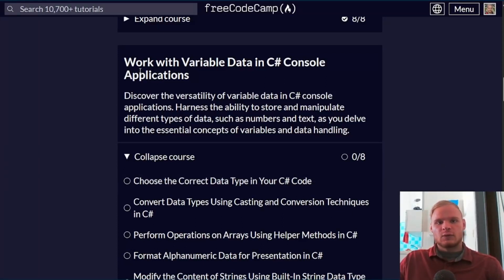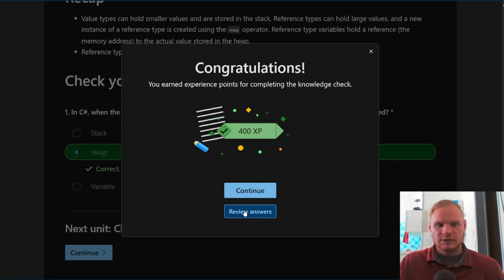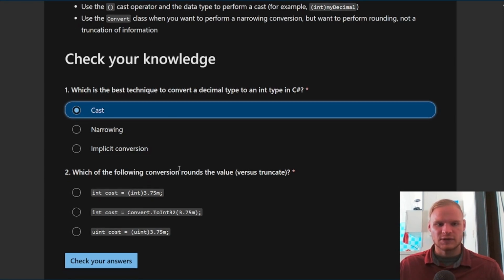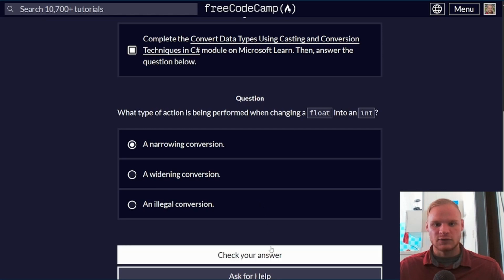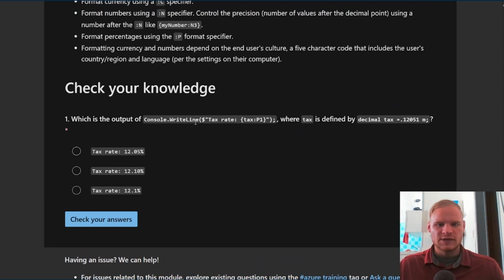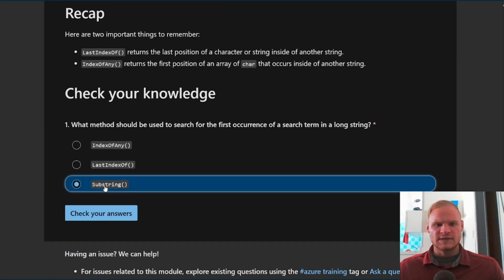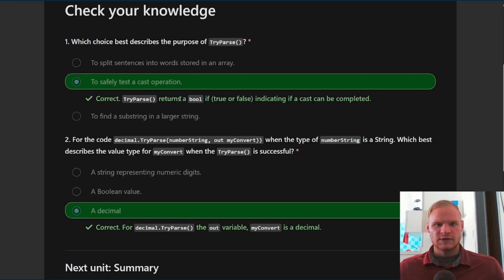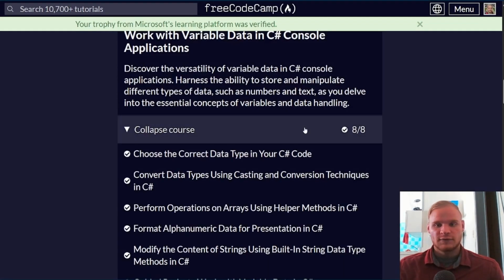Work with Variable Data in C# Console Applications | FreeCodeCamp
In this video, we answer all C# questions on Microsoft's training website!